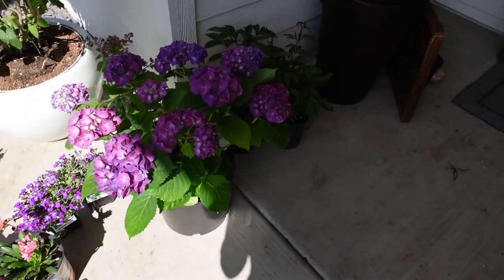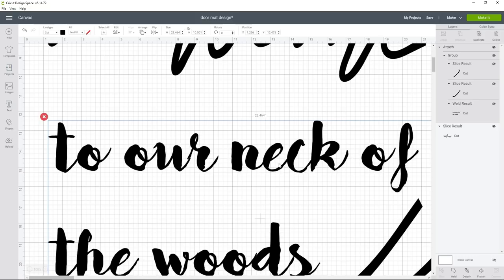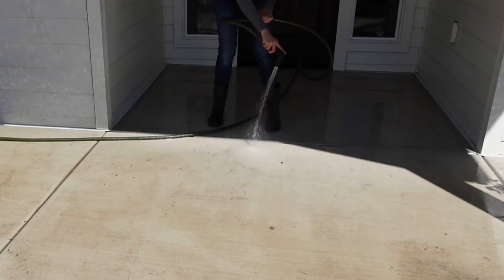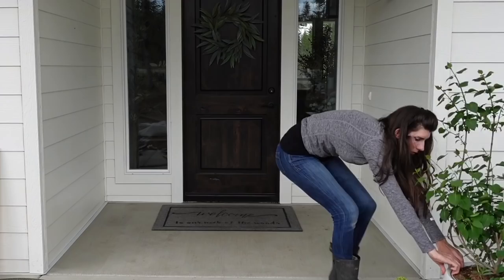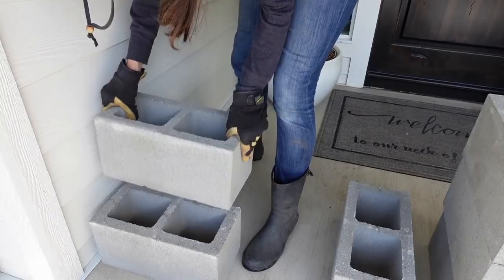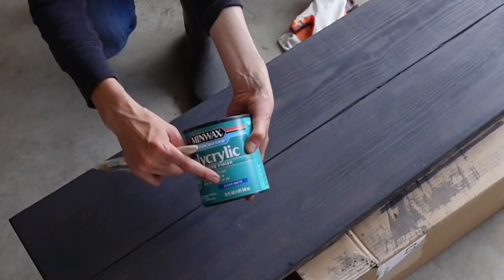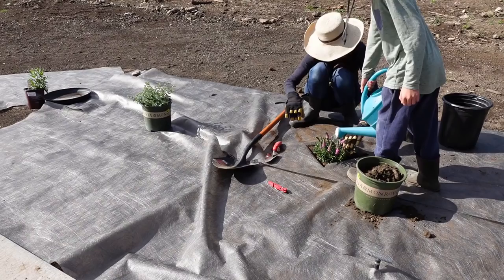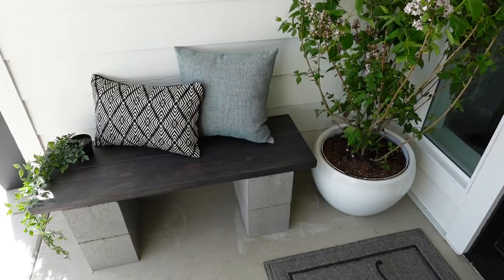New Summer Front Porch Makeover 2021 \ DIYs, Spring Clean & Decorate With Me + Gardening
Today I am sharing my Summer front porch makeover with lots of DIYs including a sign, door mat and an easy bench DIY. Spring Clean and decorate with me as well as spring planting in the garden.  Thanks to Cricut for partnering with me again for todays video.  In many parts its feeling like summer already but for us its just warming up and getting pretty outside. Hopefully oull get lots of ideas for Spring and summer porch decorating.

You can get the designs I shared here:
Cricut maker
Cricut joy

table saw
Check mark hooks
white pots
black planter
faux cedar topiary
blue pillow
door mat - costco